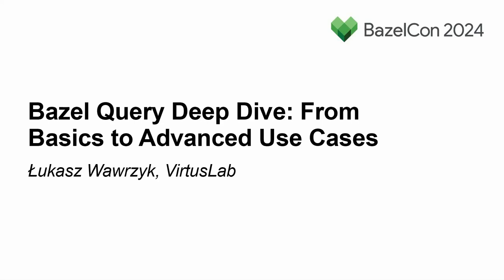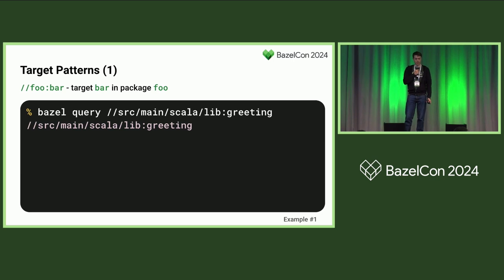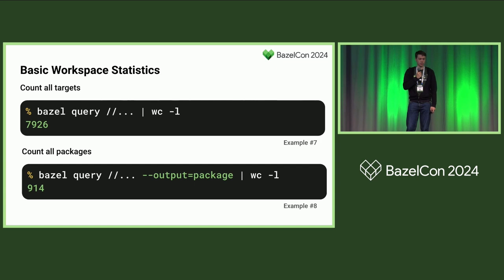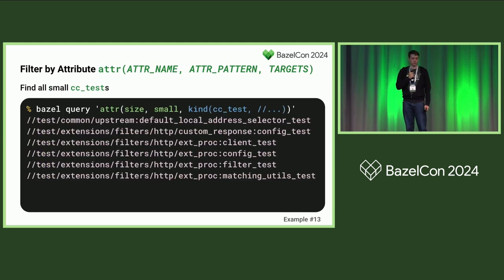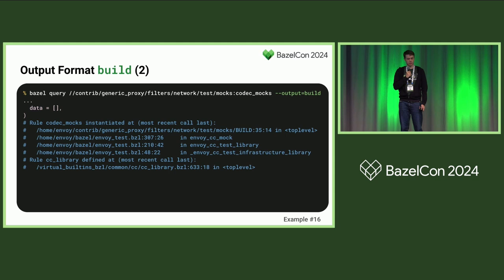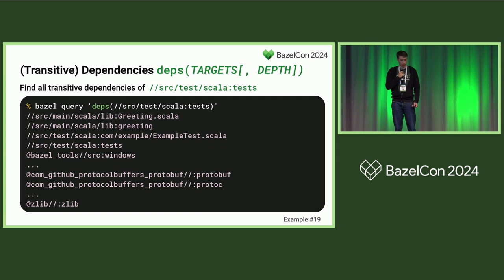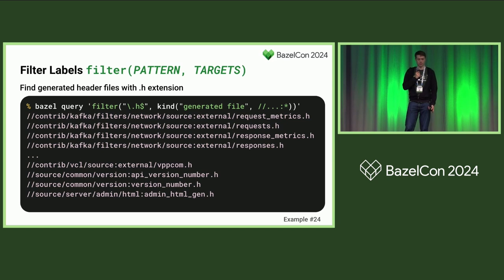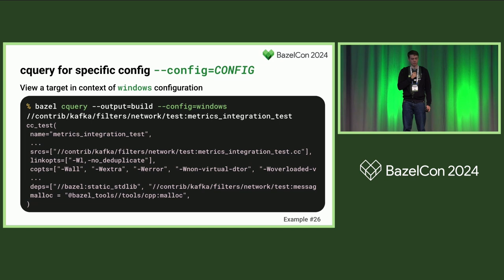Bazel Query Deep Dive: From Basics to Advanced Use Cases - Łukasz Wawrzyk, VirtusLab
This session will focus on the powerful and often underutilized querying capabilities of Bazel. While many users know the basics of query, aquery, and cquery, less of them fully leverage their potential. This talk will introduce advanced techniques and practical use cases that can significantly enhance build debugging and tooling development process. Attendees will discover how advanced query features can improve their workflows and possibly inspire the creation of custom tools. Both advanced users and beginners will learn something new from this talk.